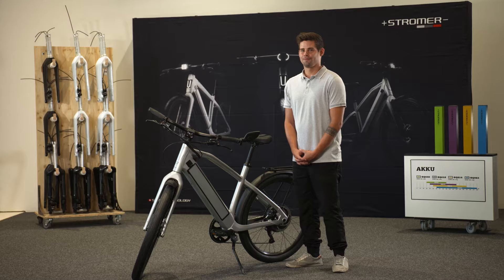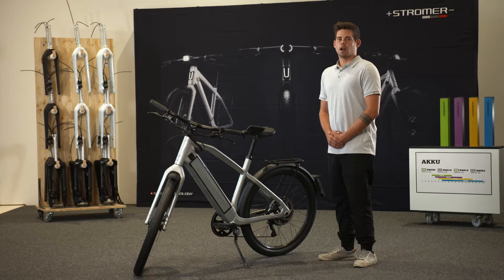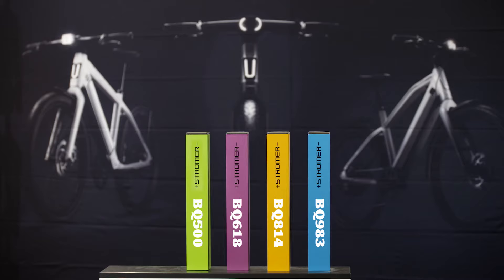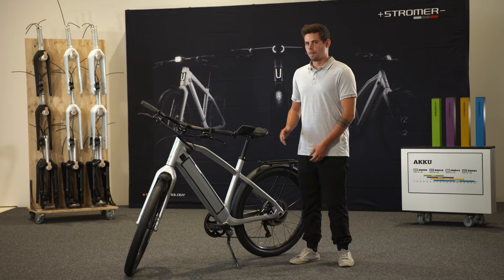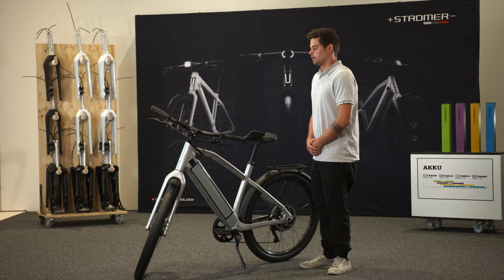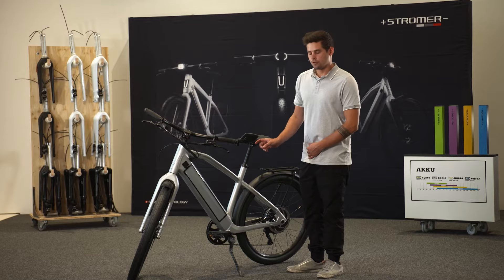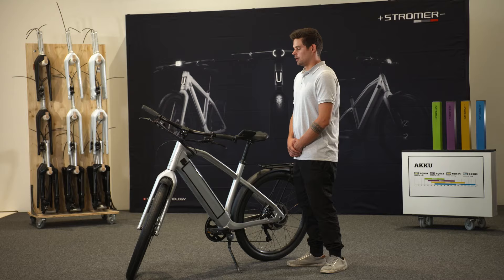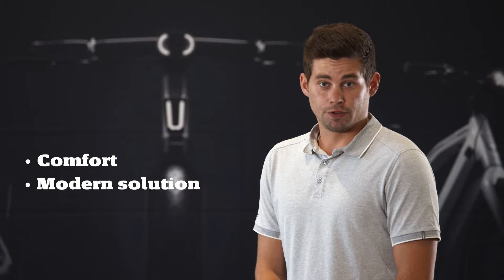Stromer ST1 Product Presentation (EN)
Stromer ST1 – The all-rounder for everyday use.

This model is a real all-rounder with strikingly good design, reliable drive power for modern mobility and maximum joy of riding.

Made for people who ride about 150 km a month, or 5-15 km a day, and use the bike for commuting and in their free time, or are simply looking for the perfect entry-level model in the world of Speed Pedelecs.

Highlights:

- Powerful rear-wheel motor with 670 W and 35 Nm
- High range of up to 90 km (expandable up to 180 km)
- Partially integrated design
- Large-volume 27.5" tires
- Specially developed suspension fork and suspension seatpost for even more riding comfort (factory option)
- Customizable riding position as retrofit options
- Connectivity via Bluetooth with keyless battery removal, motor settings and new factory-fitted upgrade option for full connectivity